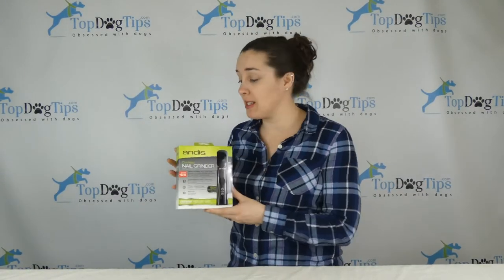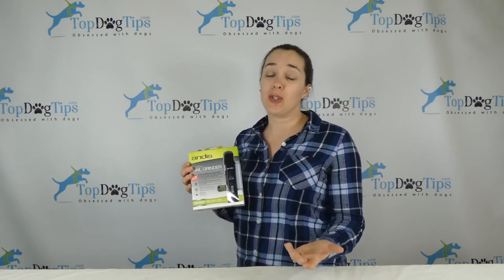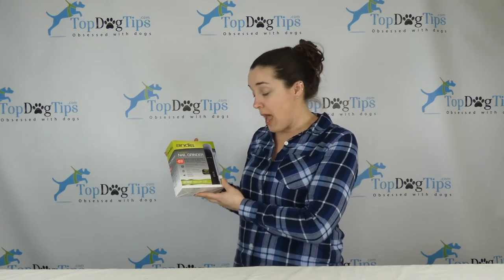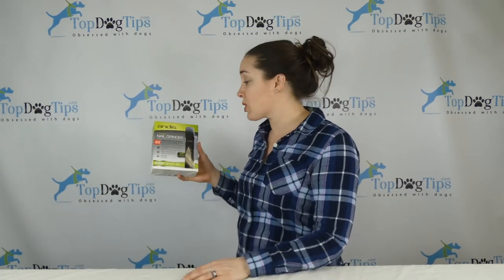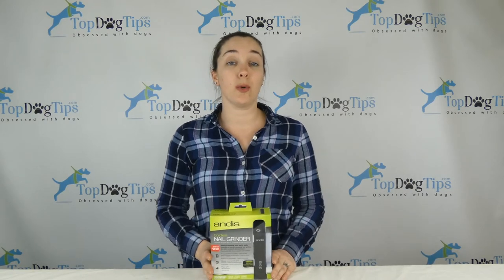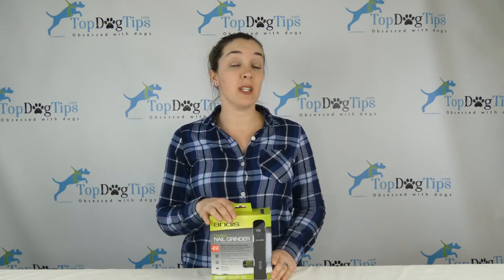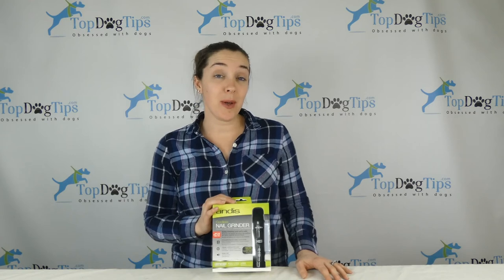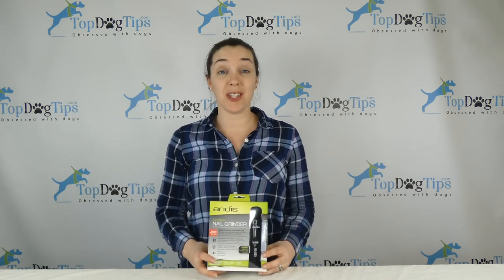Andis Cordless Nail Grinder Giveaway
If you think a dog nail grinder would be a suitable tool for your pup, the Andis Cordless Nail Grinder is a great option! It is designed to work very quietly and features 2 speeds. Lucky for you, we're giving one lucky pet owner the chance to win a cordless nail grinder for FREE!

If you don’t win this time, don’t worry; we will announce another giveaway soon! You can check out our previous giveaways for pet owners to see what other products Top Dog Tips readers have won in the past. Don’t forget to bookmark the page and keep checking in for more giveaways of free dog products coming soon.